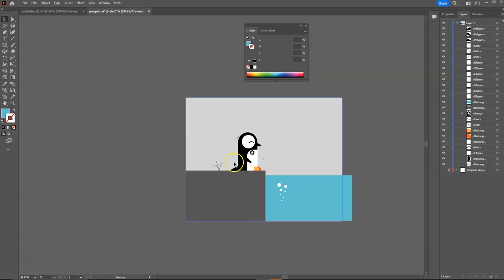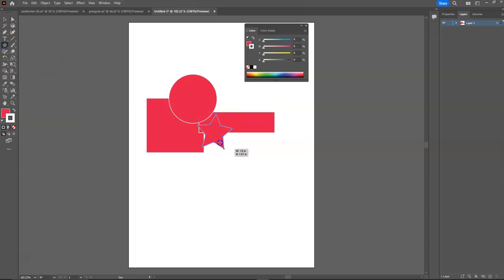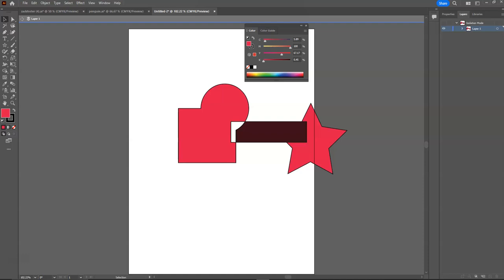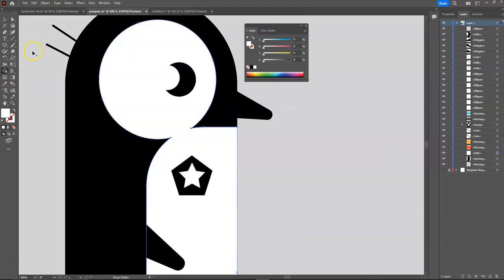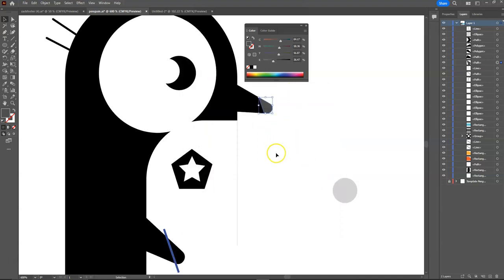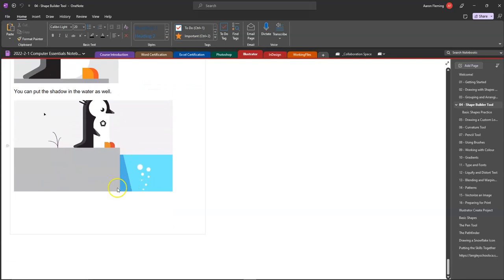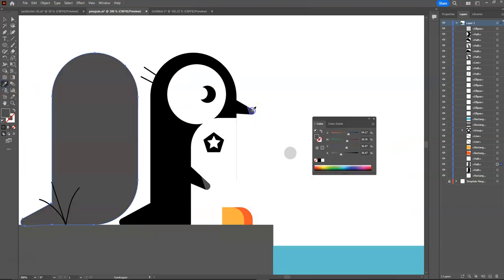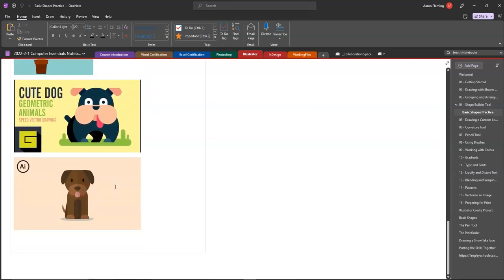Lesson04 - Shape Builder Tool